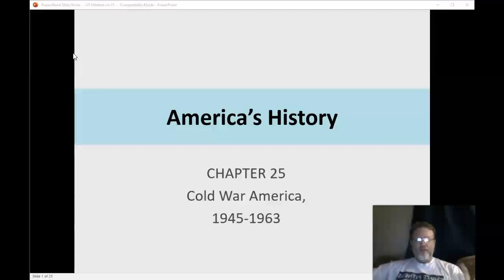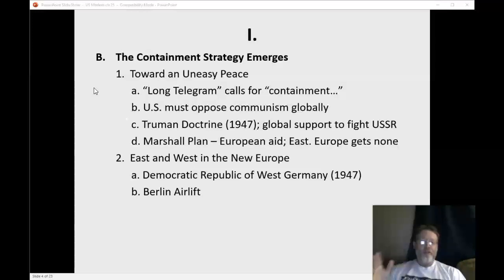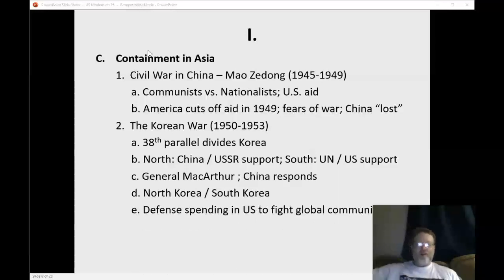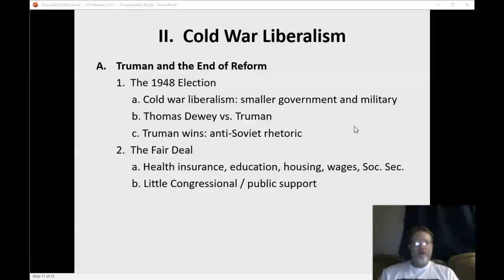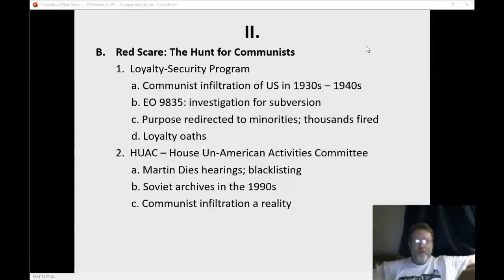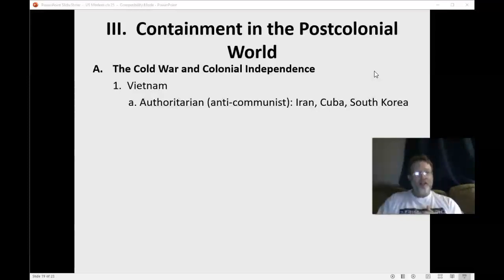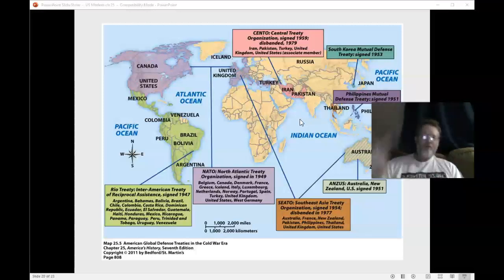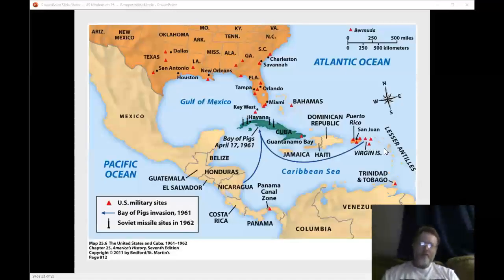US Modern Ch. 25